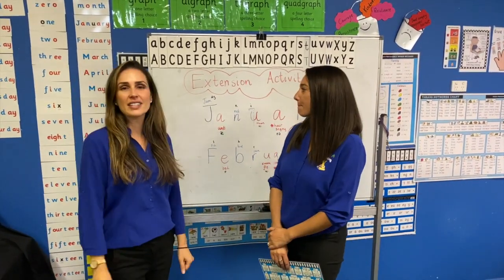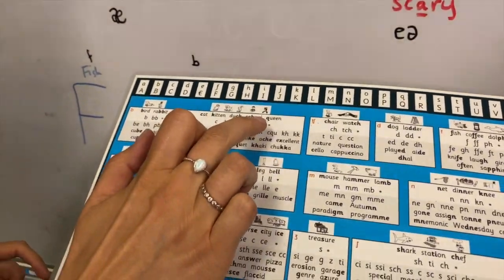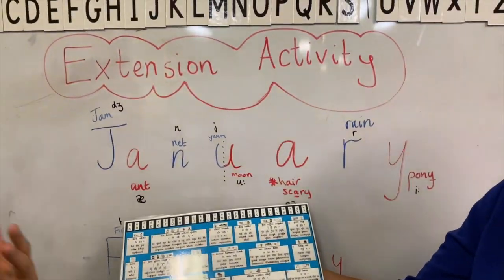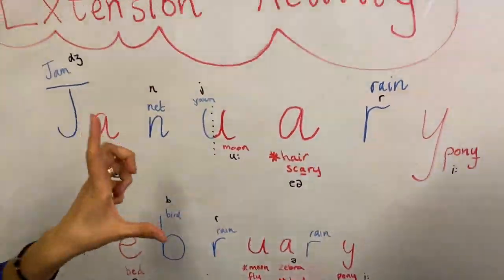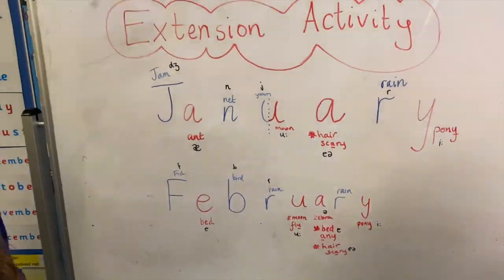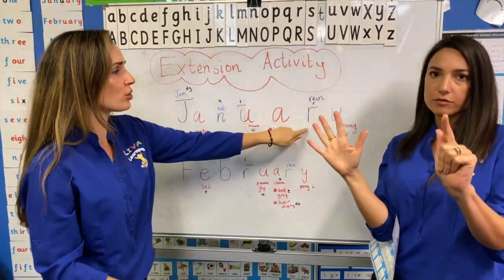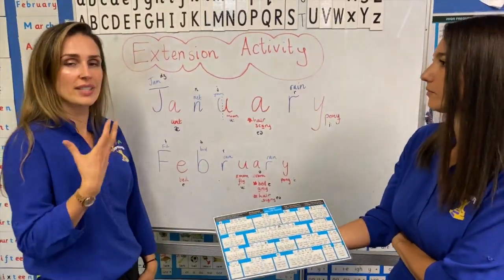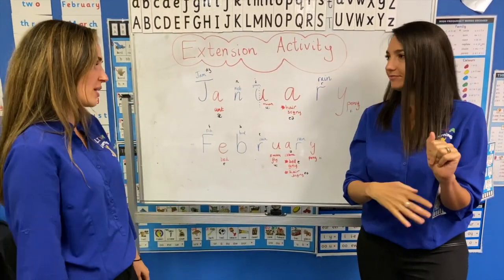LIVA: Months of the year (Extension video)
This activity is aimed at primary school students, to assist them with "THRASSING" out the Months of the Year. Including IPA (International Phonetic Alphabet).